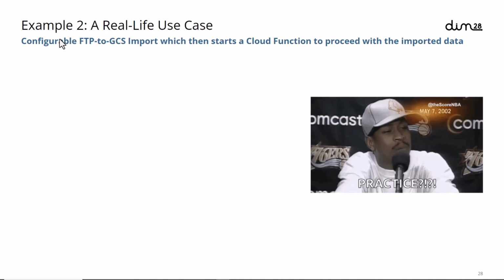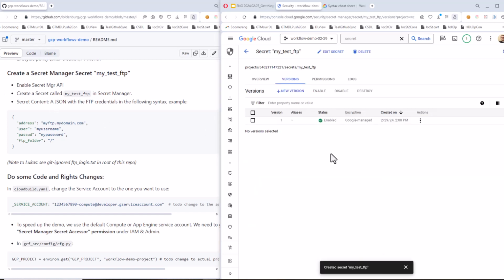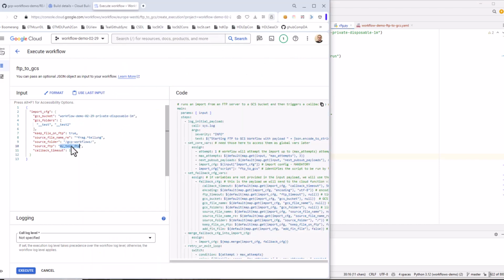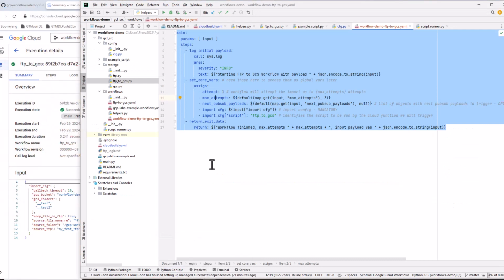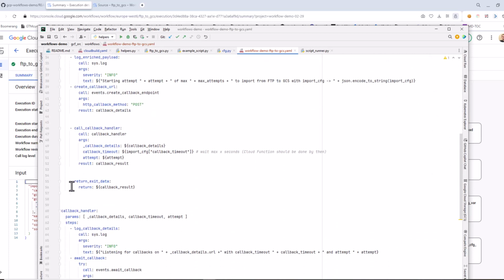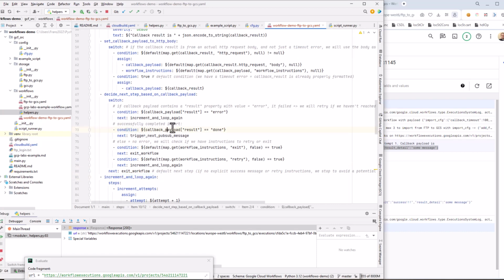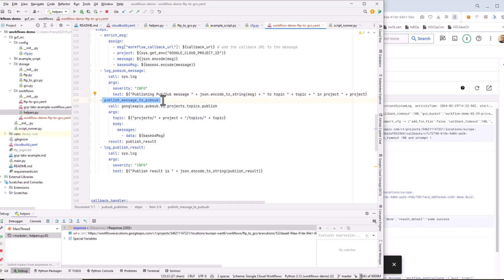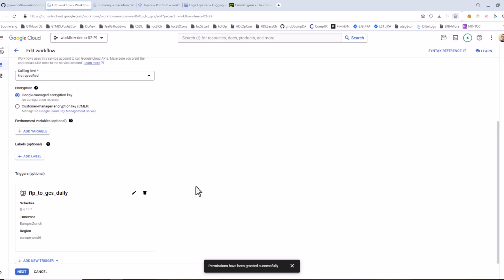GCP Workflows, 2/2: Use Workflows + a multi-purpose Cloud Function to secure an FTP-to-GCS import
When making sure that processes run in order, "Workflows" have become the go-to method in Google Cloud Platform. This video shows a detailed example where I build a Workflow to handle an FTP import to Google Cloud Storage, using a multi-purpose Cloud Function. This video is part 2 of 2 and a recording of a private practice session for an Analytics Pioneer Community Training.